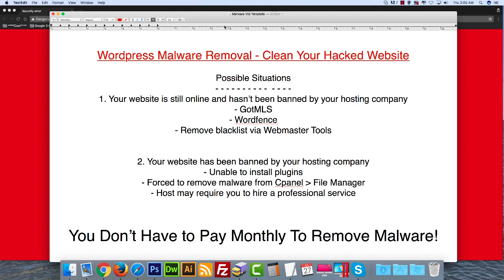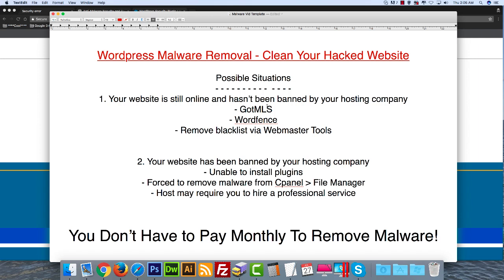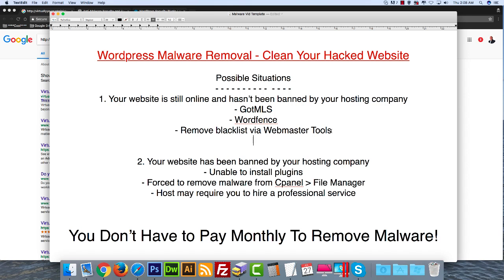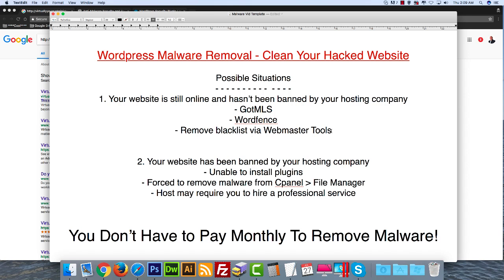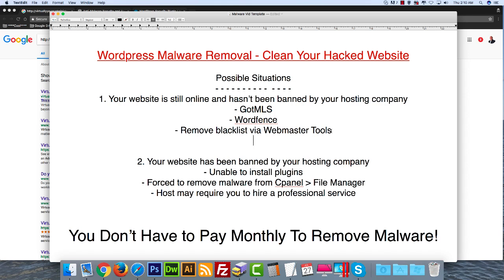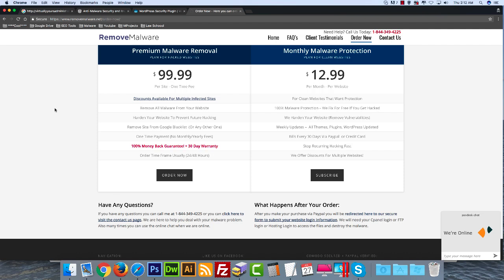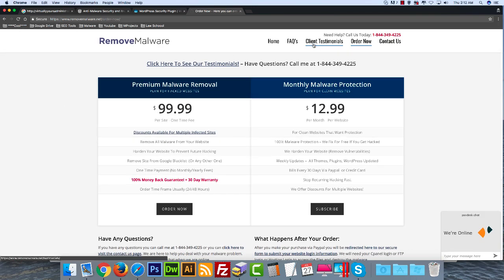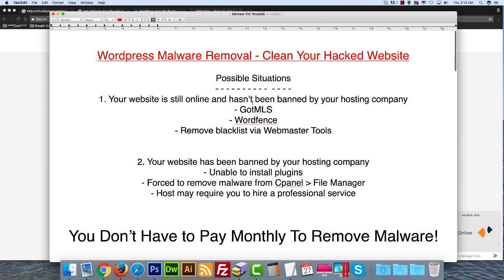Wordpress Malware Removal For Your Website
In this video I will show you the two possible scenarios you will have when your Wordpress website gets hacked.

The first scenario is if you find out your Wordpress website has malware but it hasn't been shut down by your hosting company. In this case you have the option of using plugins like Gotmls or Wordfence to help you remove the malware from your site. This is a temporary fix because you have to deal with why you got hacked to prevent the hackers and malware from coming back. You will also have to request Google to remove the malware warning via Google webmaster tools after you have removed the malware.

The second scenario your hosting company has shut down your Wordpress website because they have detected malware. In this case you will be limited to removing malware from the backend of your website. You can do this by going into the cpanel then into the file manager. You will have to remove the malware line by line and will have to get a list from your hosting company.

For both of these scenarios I suggest you hire a professional service to remove the Wordpress malware for you. My service charges a flat rate of $99.99 to remove the malware. I clean your site then harden your site by removing any vulnerabilities then I also remove any blacklist your site may have as well. There are many services and hosting partners that will try to lock you into a monthly fee. Please remember that you don't have to pay monthly to remove malware from your website. We are standing by ready to help you fix this quickly and affordably.